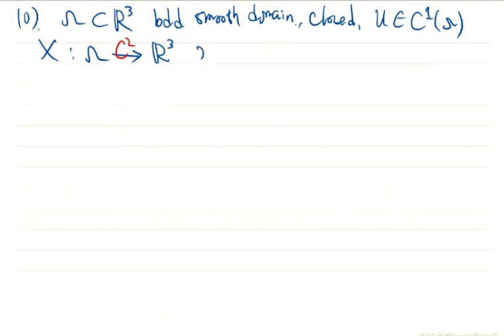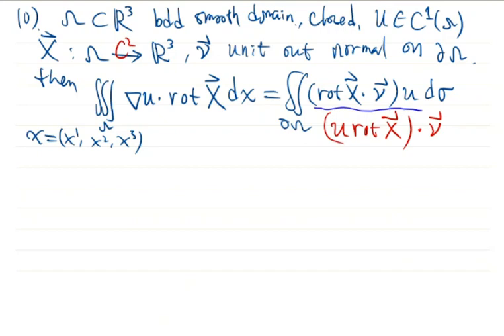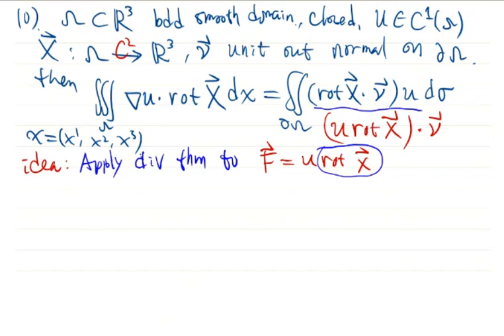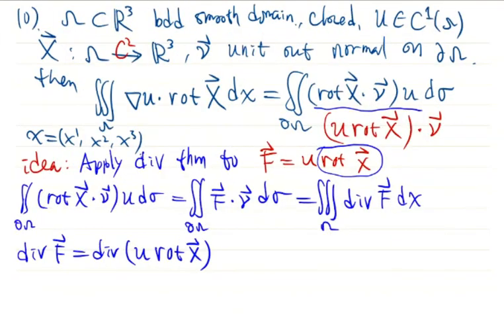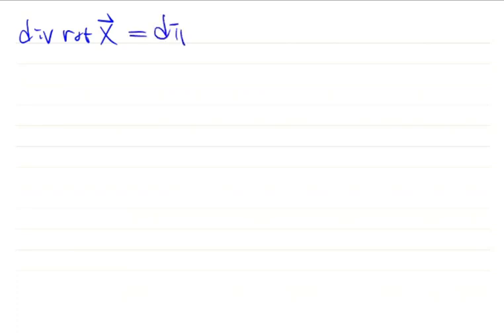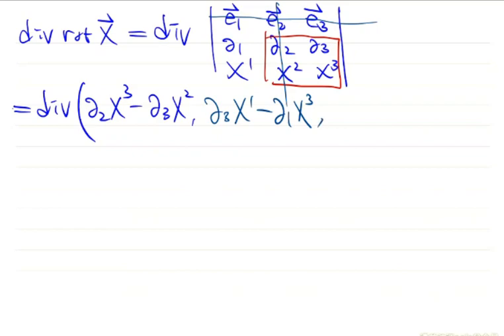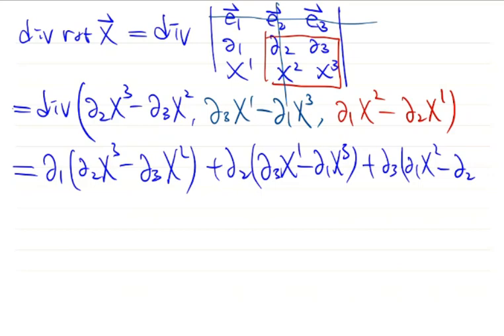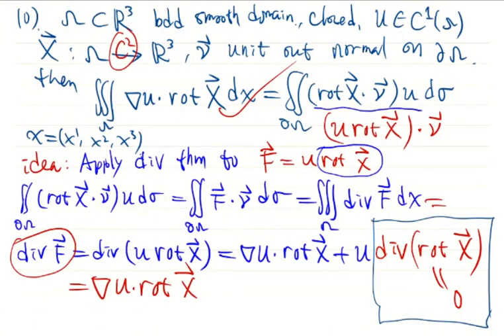202 solution for exe for integrals 7